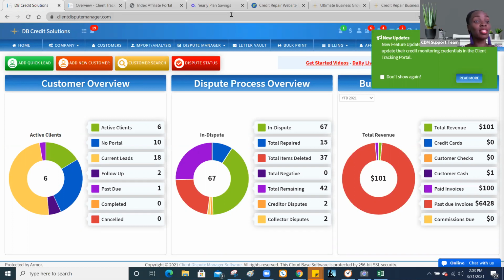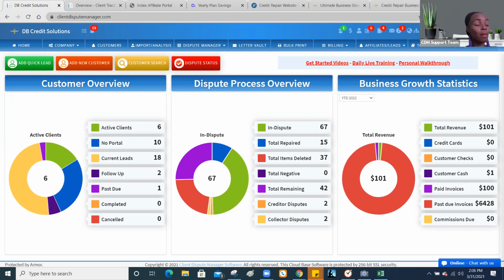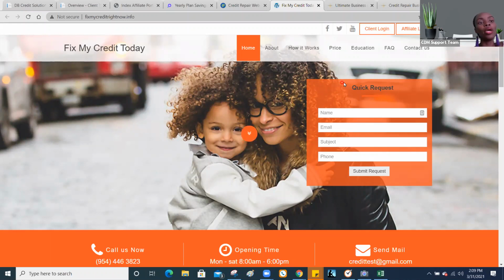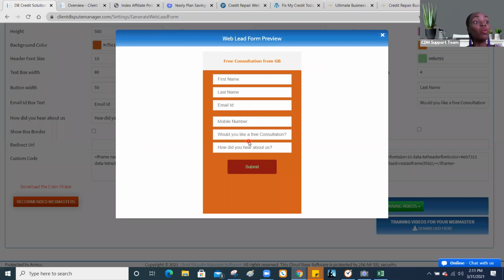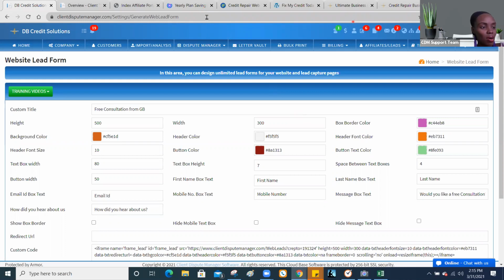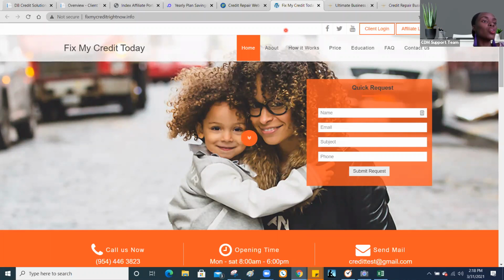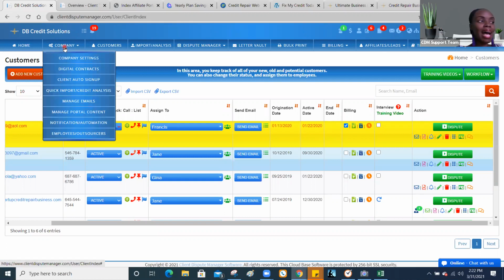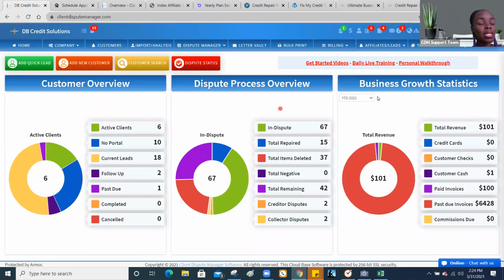Credit Repair Software Training(2021) | Part 50(2023)